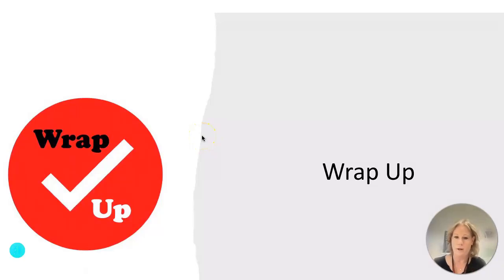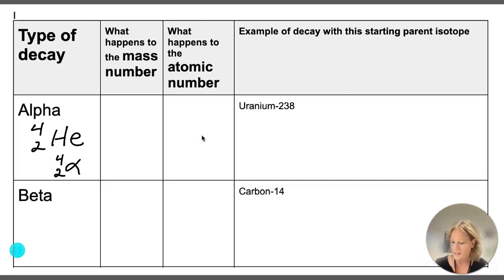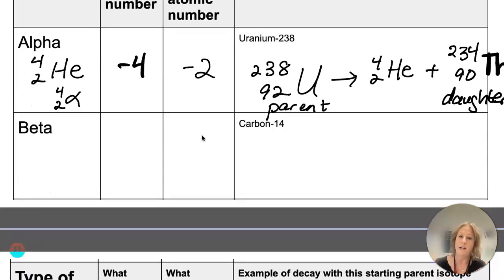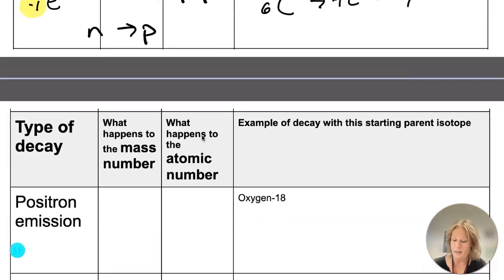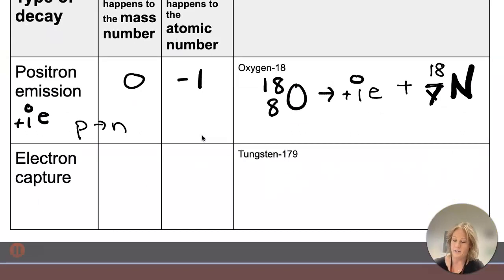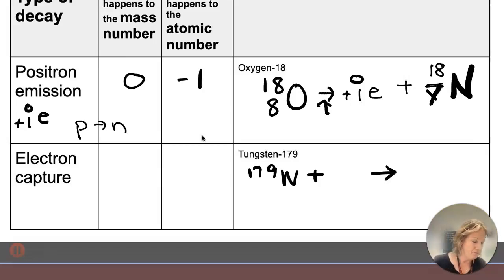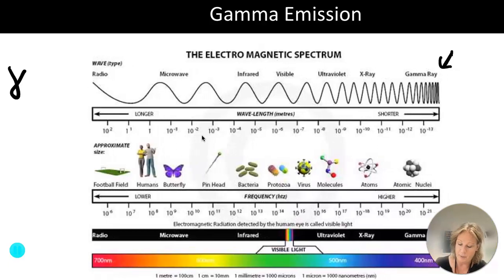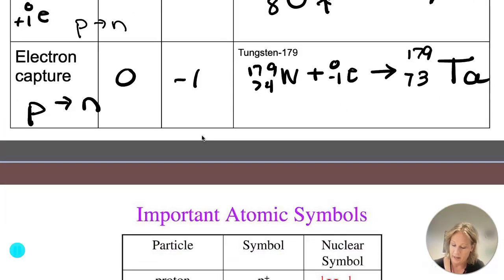EPHS HONORS CHEM Wrap-up: Nuclear Decay | Inspire